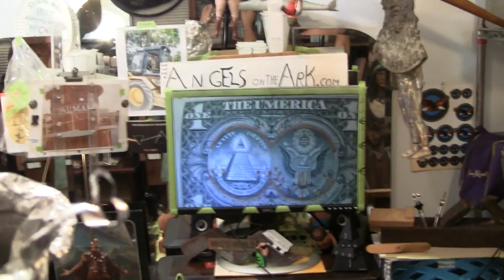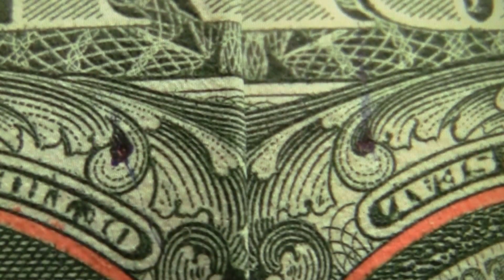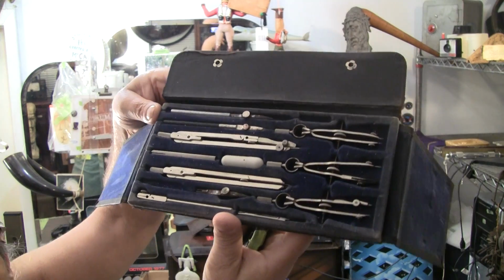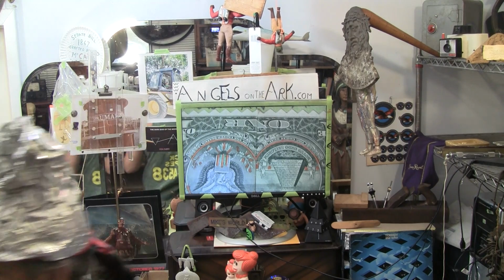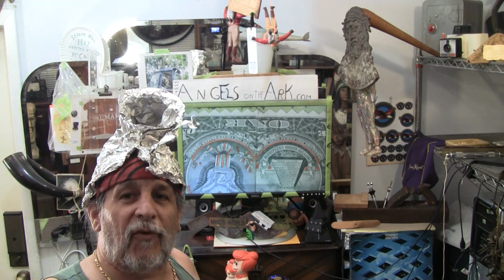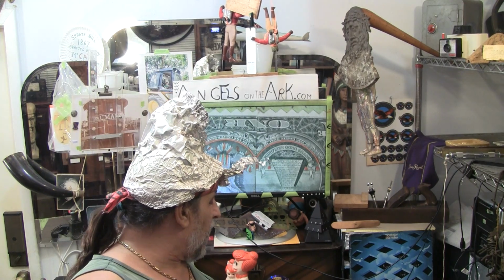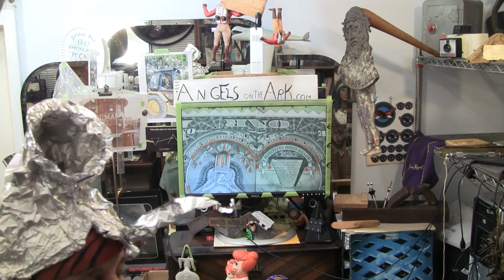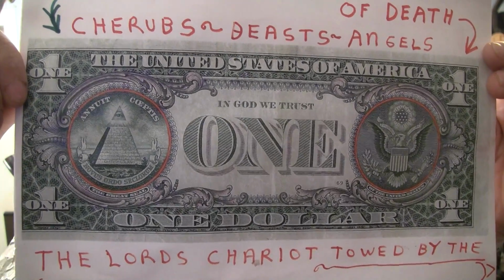Fazi-Gami YALE Skull & Bones 322-666 ~ $10,000.oo CHALLENGE to Prove me Wrong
BOOK NO LONGER ON SALE

Mammals of the World: Kitti's Hog-Nosed Bat

SKULL & BONES LINK

[[ NUCLEAR DETONATION ]]

MY FRIEND FISSION IT OVER THE EAGLES HEAD

[[[ GLORY }} THIS IS A GLORY

1/2 way done page

name of article

[[[ Suns Glory ]]]

I am 1000% correct on this ...

HOG NOSED BAT

HOG NOSED BAT

SECOND LINK

Second HOG NOSE BAT LINK

Antique drafting tools, Iconology, evil seed of death, the god pod, nuclear detonation on dollar bill, aliens create $1bill, Fazigami Skull & bones 322 on dollar bill, skull & bones 1836, skull & bones with teeth, fazi-gami 1836, owl on dollar bill, great horned owl on dollar bill, hog nose bat on dollar bill, pictures on one dollar bill, SIX wing seraphim on dollar bill, one dollar bill 1934, pictographs on $1BILL,  TIN FOIL HATS,  , illuminati symbols on dollar bill,